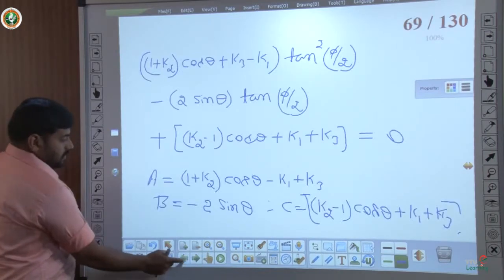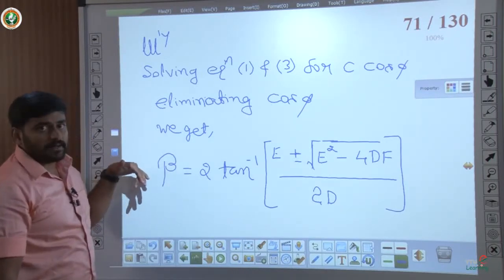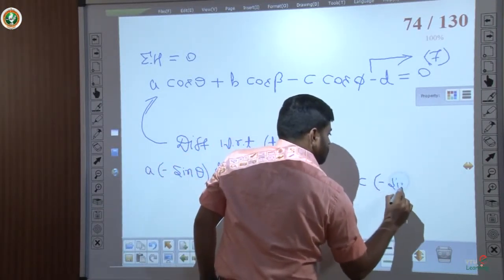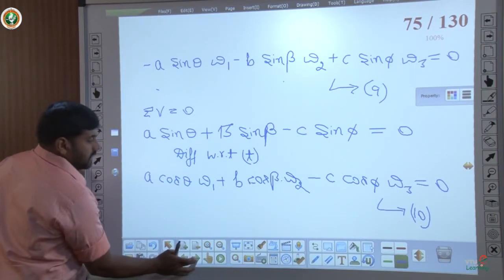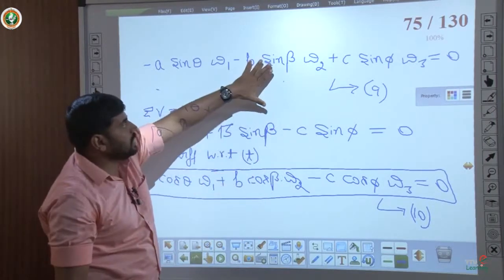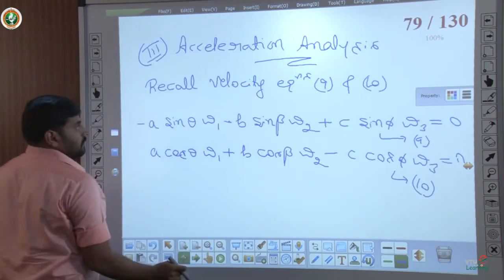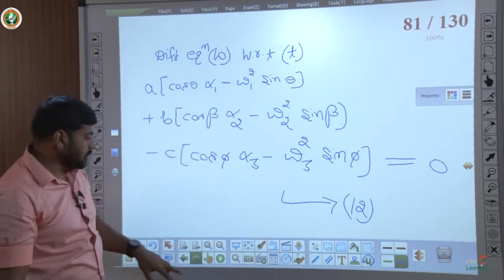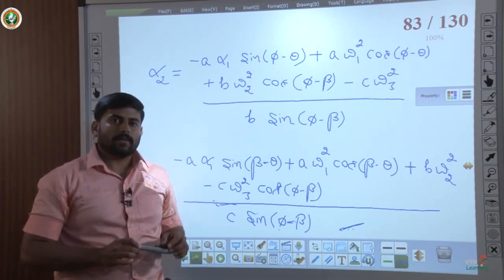Module 3 Lecture 6